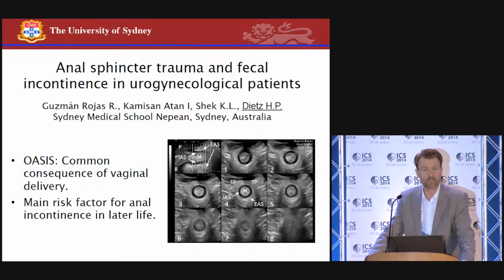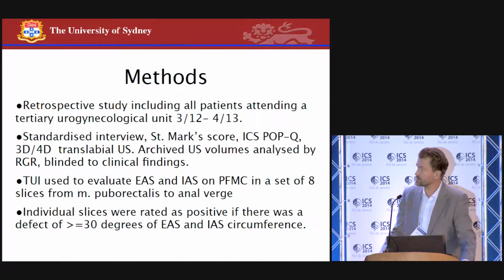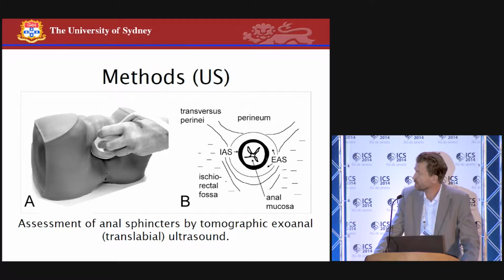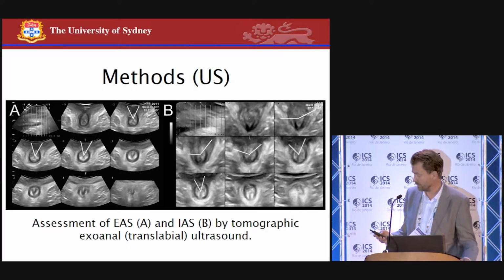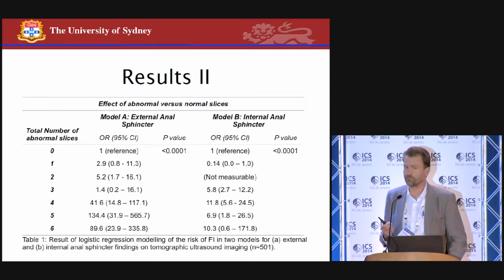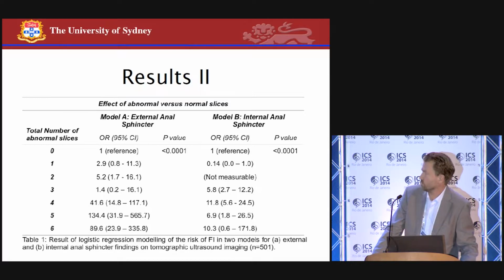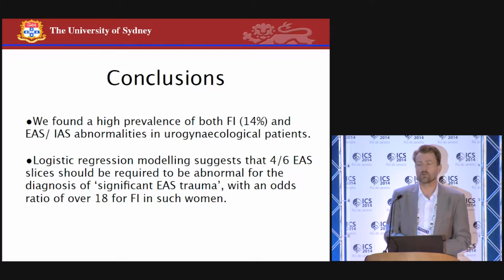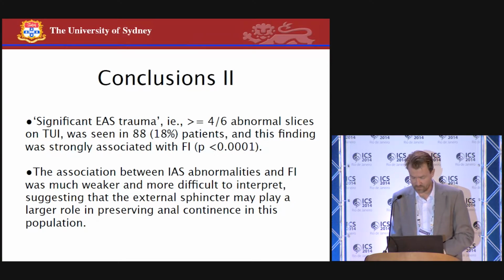ICS 2014: Female Pelvic Floor #396 Dietz H P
Plenary Podium Session 26.
Recorded at ICS 2014 Rio de Janeiro, 22nd October.